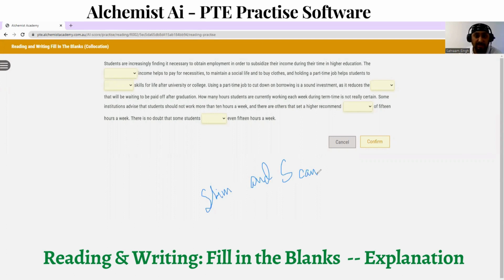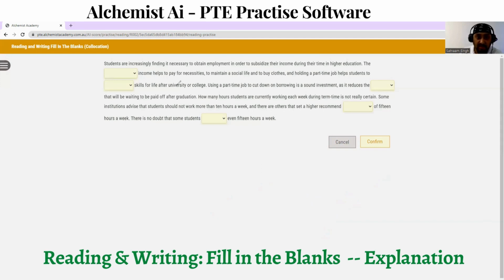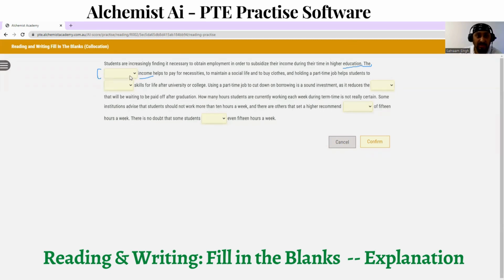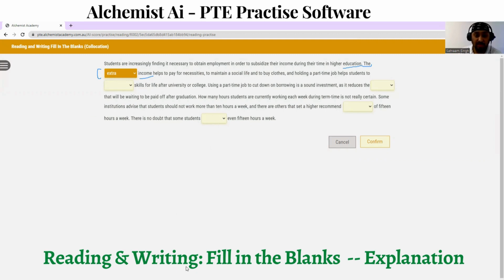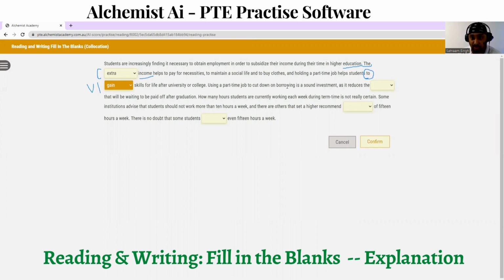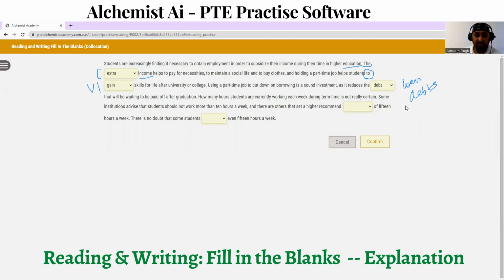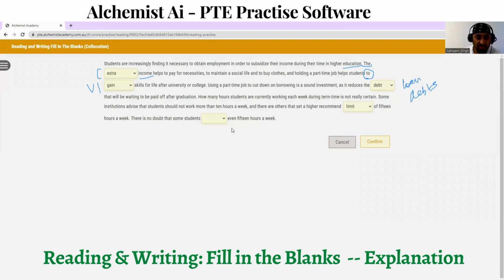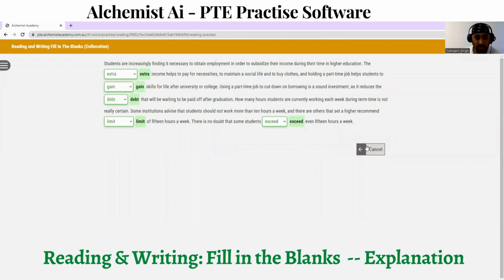How to answer PTE Reading & Writing: Fill in the Blanks (Collocation) | Alchemist Academy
Most of the students are afraid of answering Reading questions in PTE especially Reading & Writing: Fill in the Blanks (Collocation). Within 4 minutes, our all PTE 90 Trainer, Satnaam, will explain how to solve Reading & Writing: Fill in the Blanks (Collocation) by using our own Alchemist Ai PTE Practise Software.

👉 If you would like to discuss about your PTE, you can reach out to our Alchemist Academy Facebook Page.